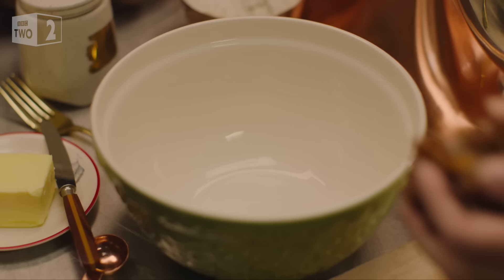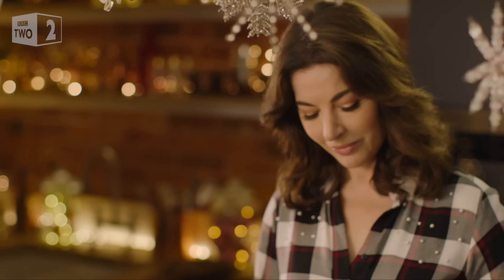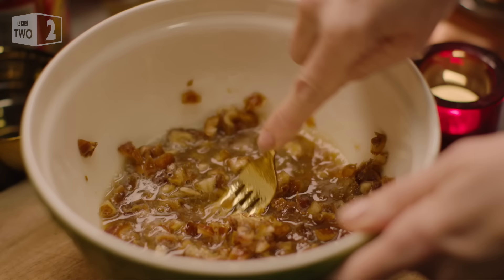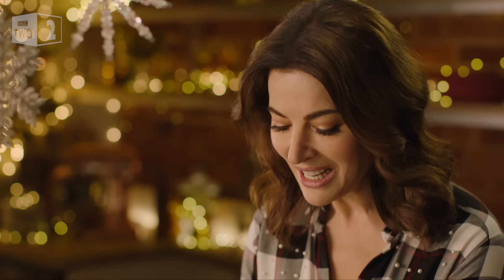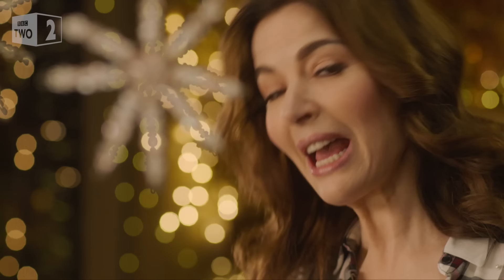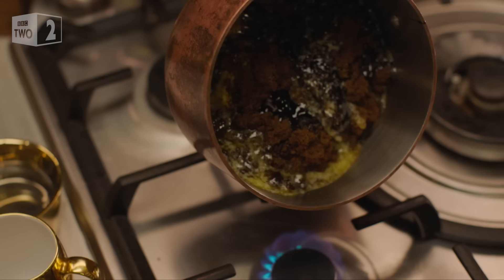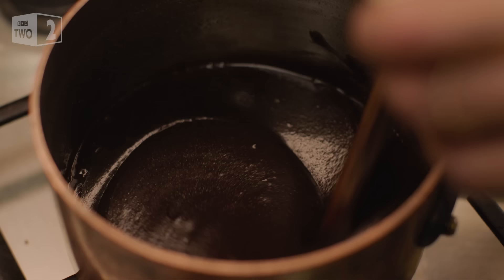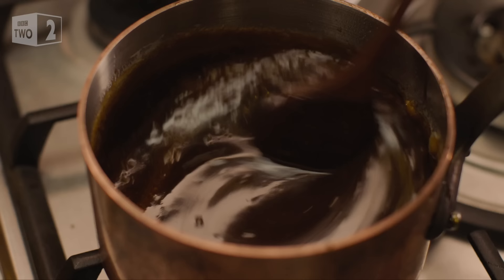Sticky Toffee Pudding – Nigella: At My Table | Christmas – BBC TWO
Dessert nirvana in the form of a dark and luscious sticky toffee pudding.